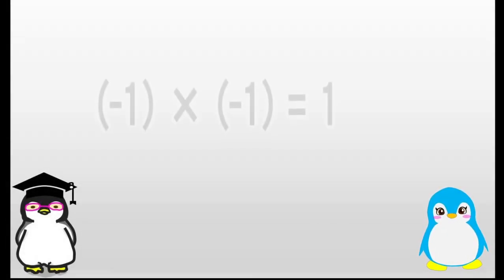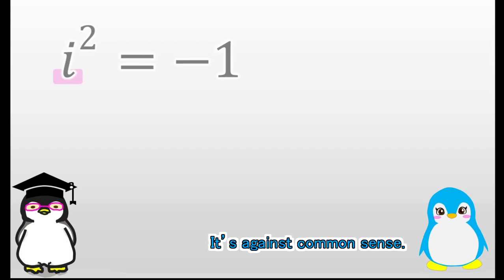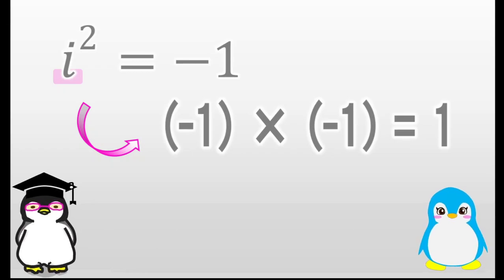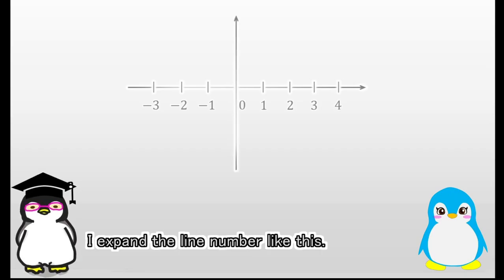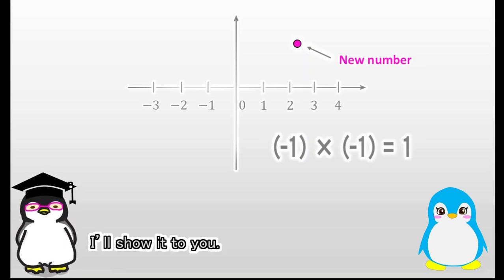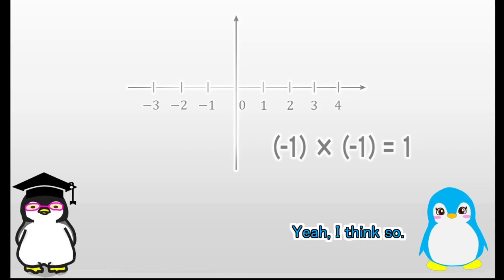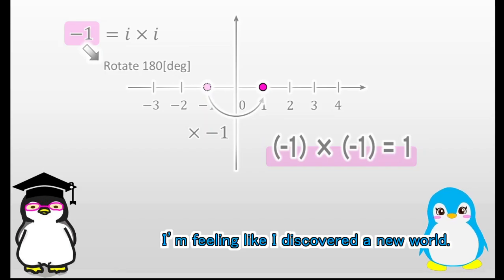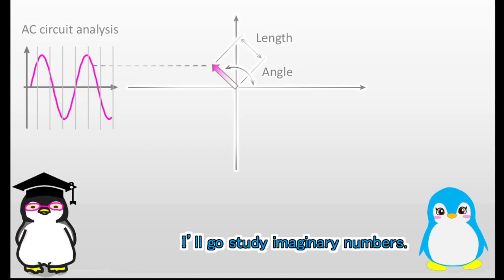Why (-1) × (-1) = 1 ? 【Are Imaginary Numbers Real?】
Why (-1) × (-1) = 1 ?
The imaginary unit can explain the equation.